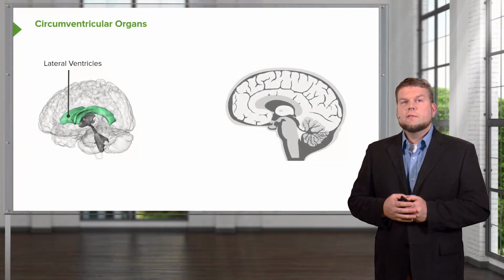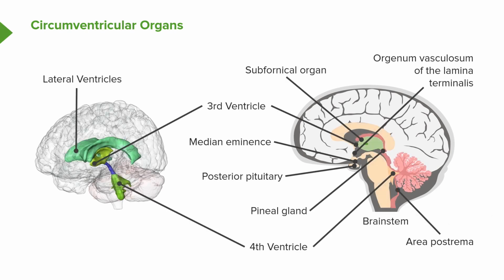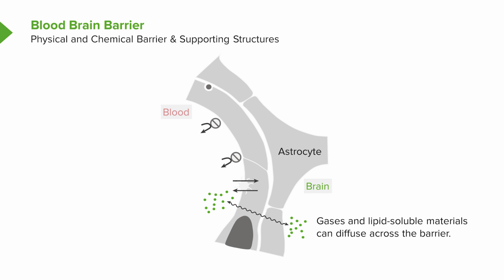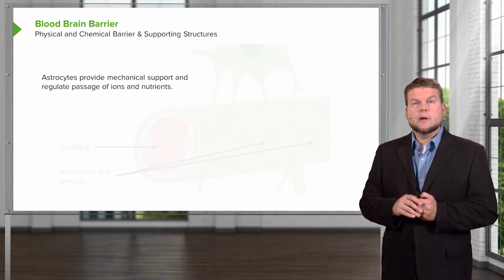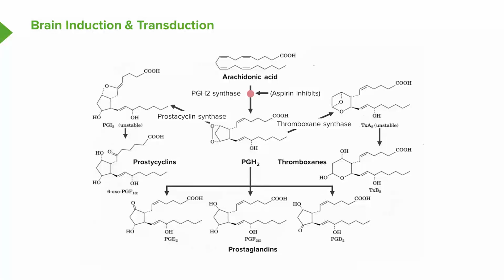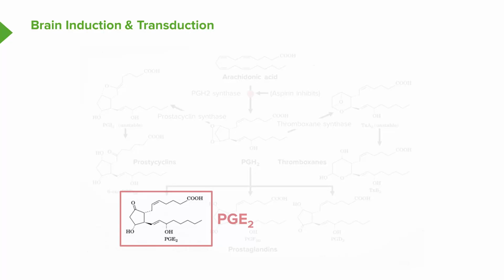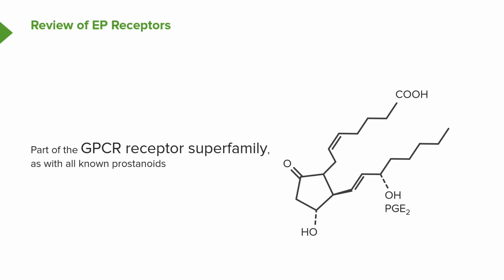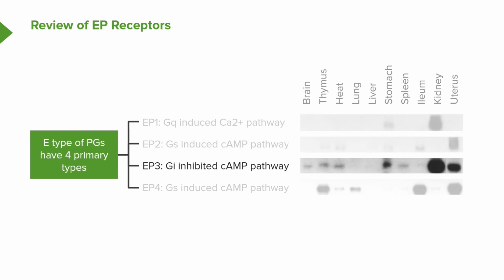Circumventricular Organs CVOs & Blood Brain Barrier